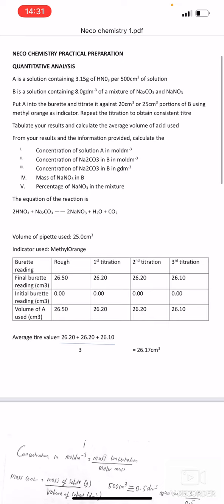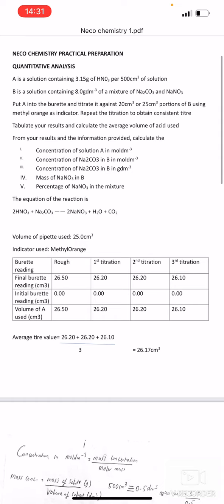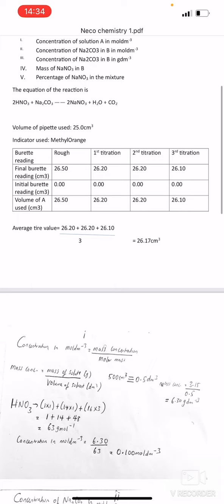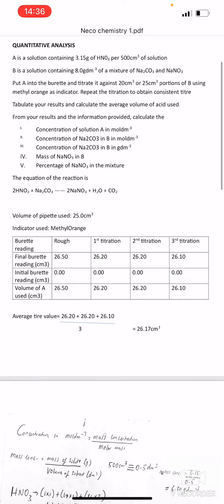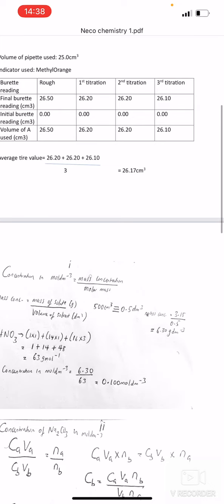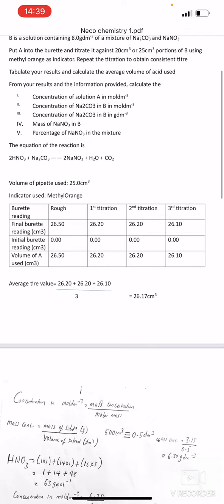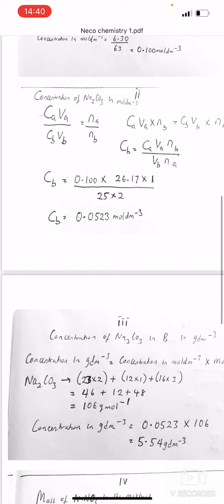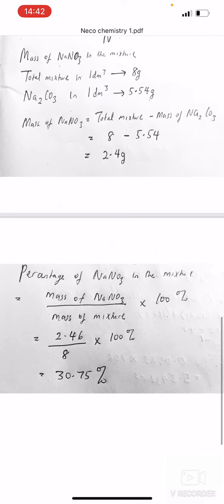NECO 2025 CHEMISTRY PRACTICAL PREPARATION : Quantitative Analysis